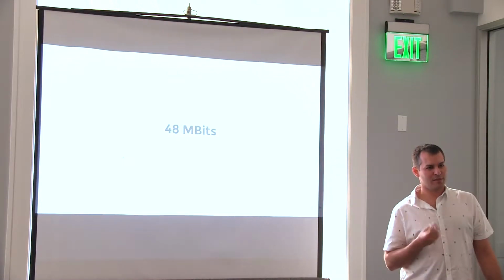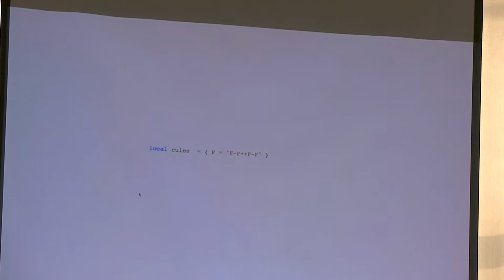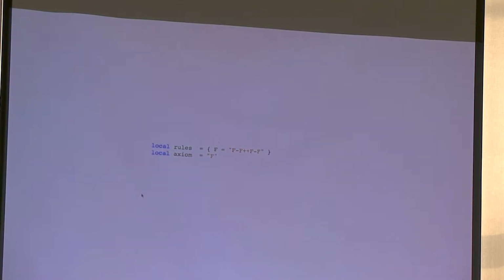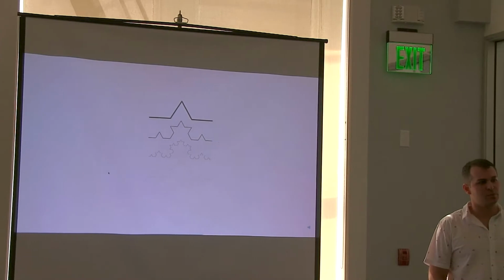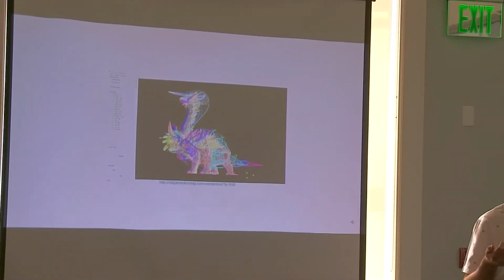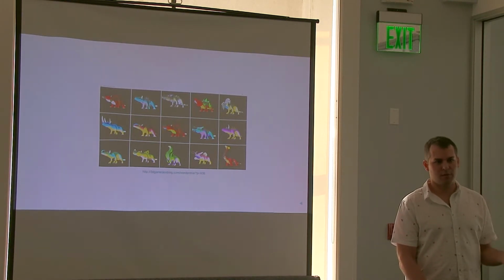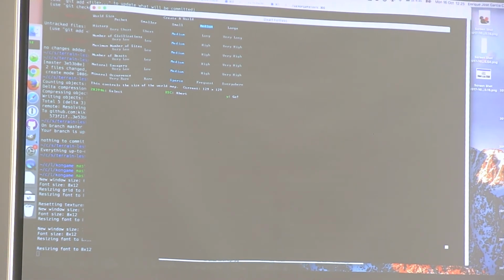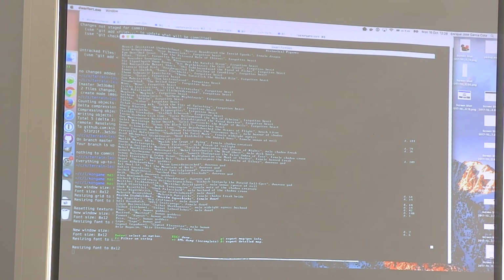Lua Workshop 2017: Terrain less PCG with Lua - Enrique García (Kong)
Procedural Generation is used often to generate large amounts of content from a small(ish) set of rules. In videogames it's often applied to the generation of geographical / topological data. On this talk I would like to explore how Lua's expressiveness can be leveraged to generate other kinds of data.